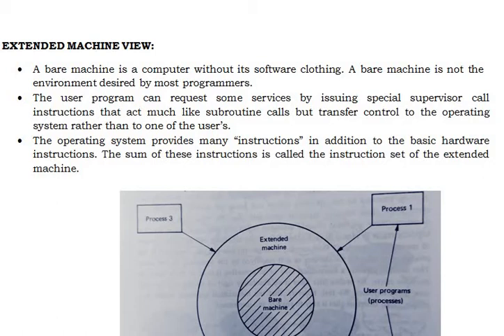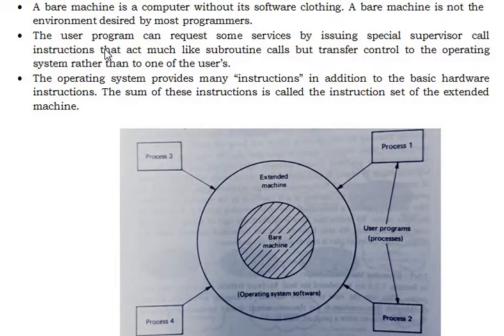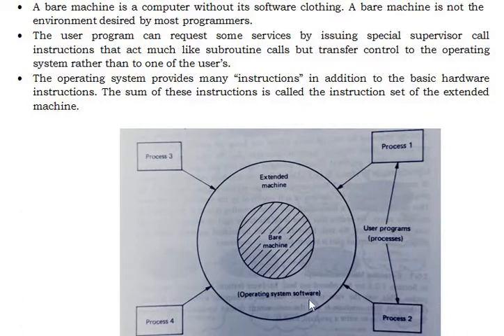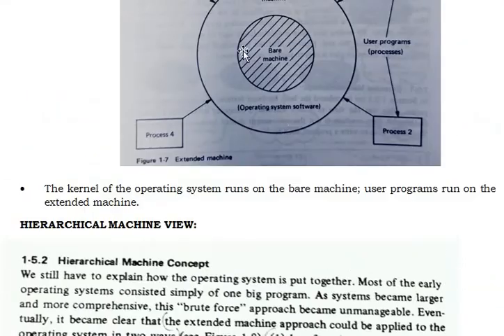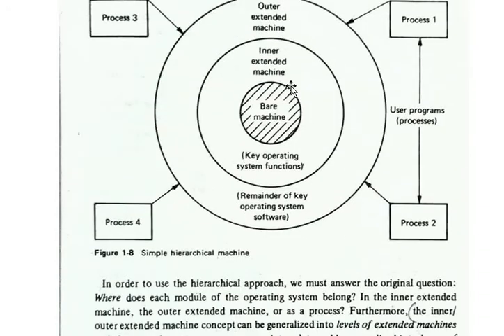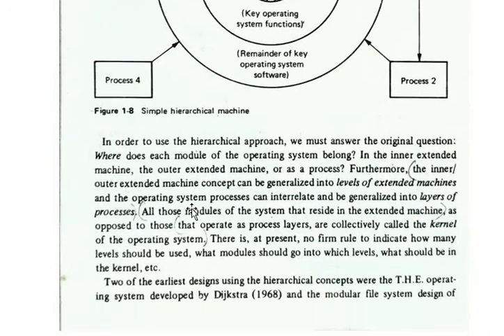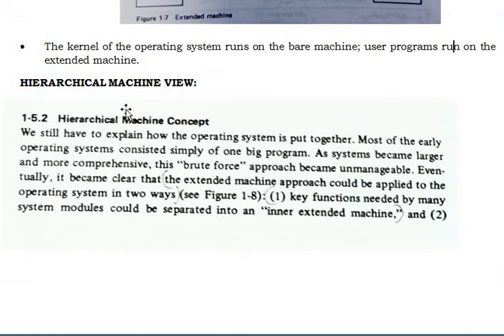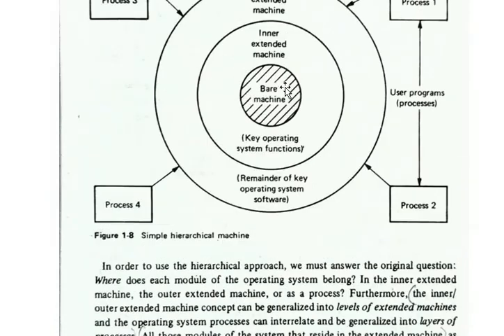OPERATING SYSTEM- SESSION 14- PART II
EXTENDED AND HIERARCHICAL MACHINE VIEW